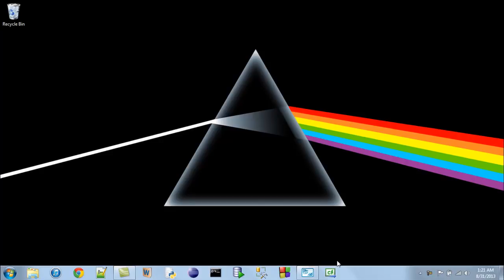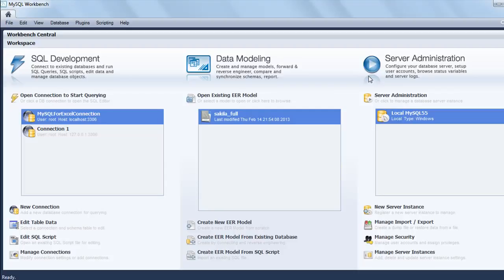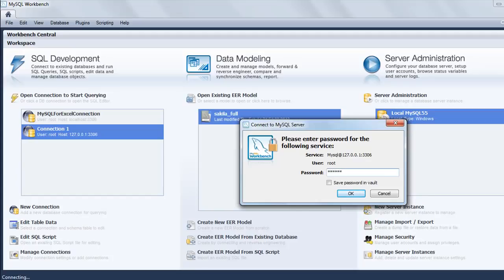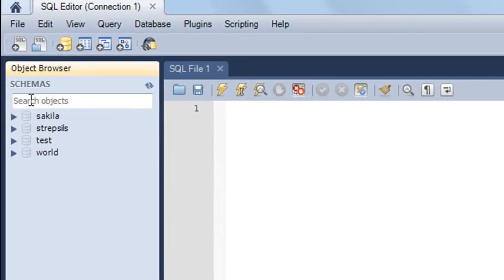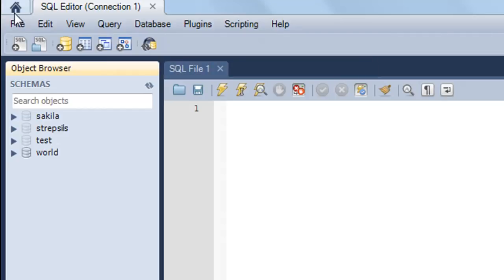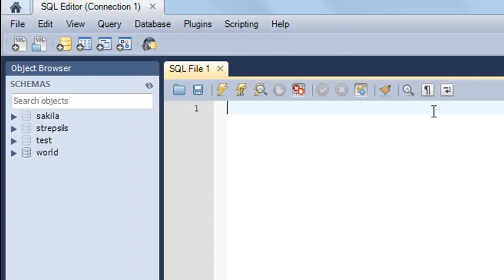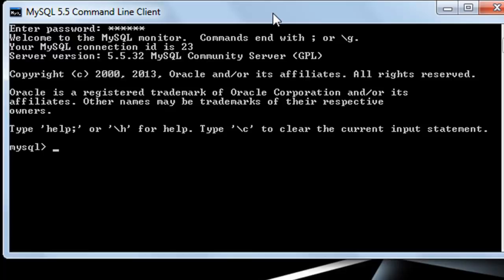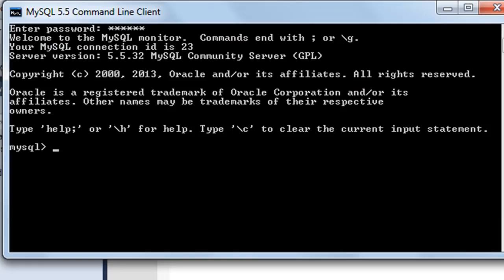SQL Tutorial 3 MySQL Workbench and Command Line Client